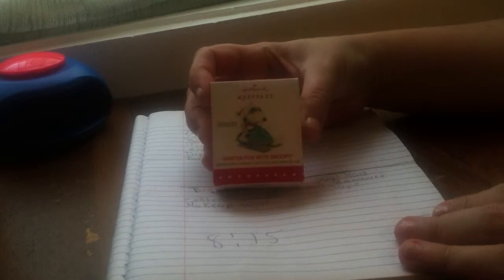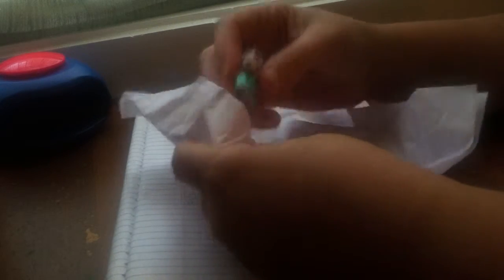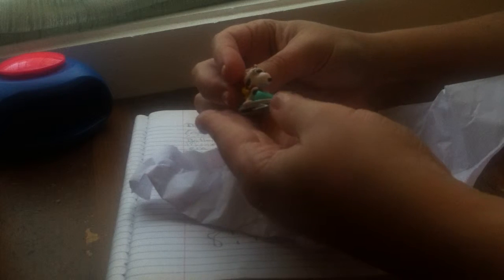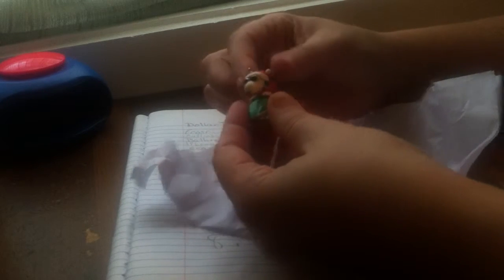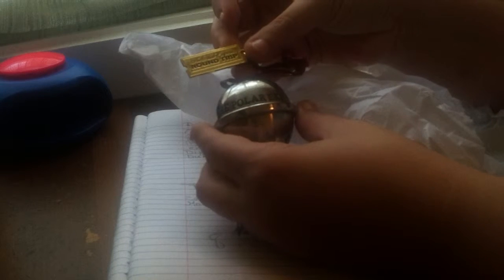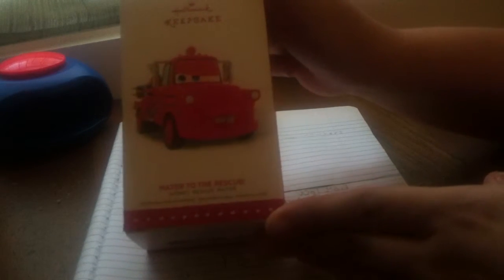Hallmark Christmas ornament haul